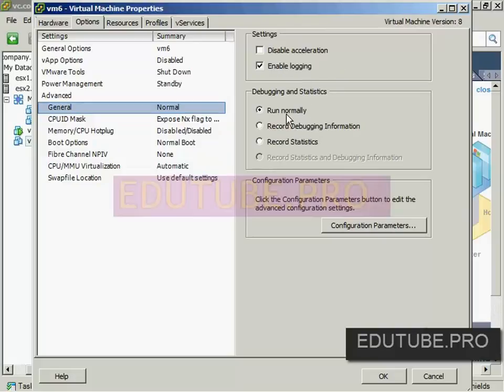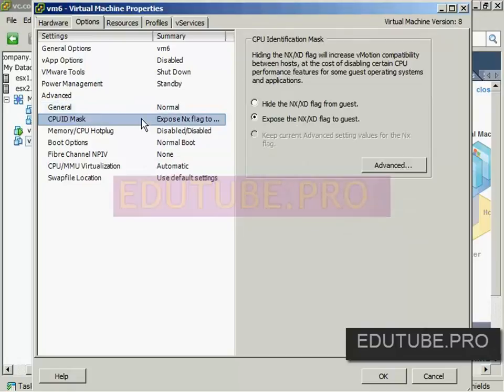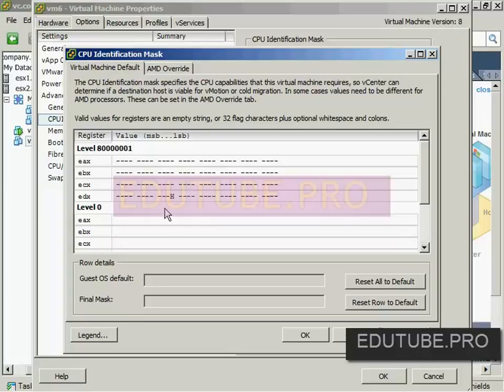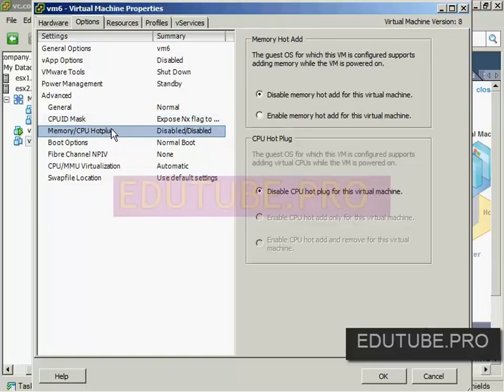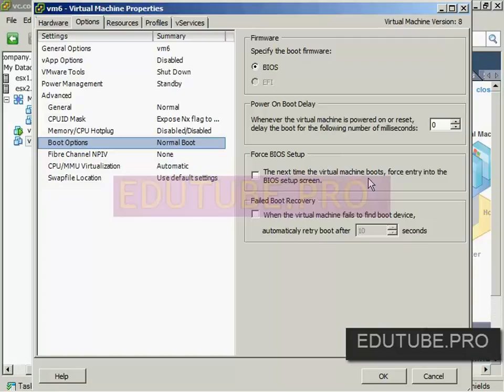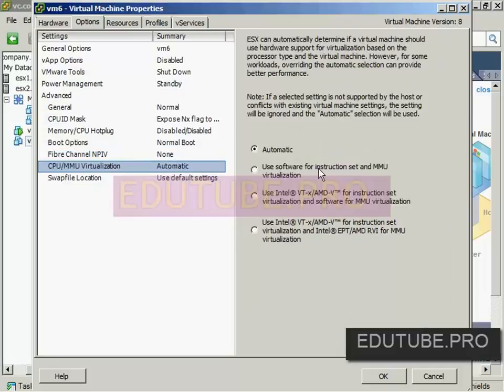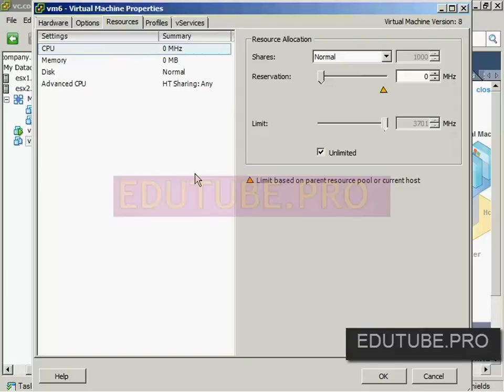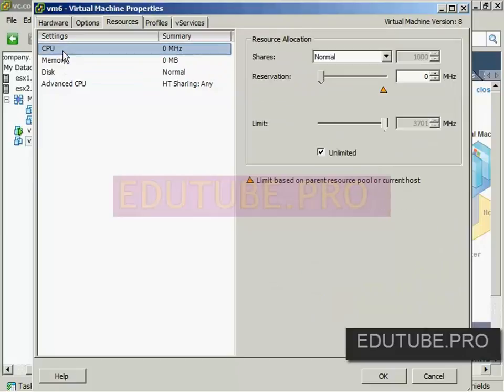09 01 03 Vmware Virtualization Vcp Vsphere 5